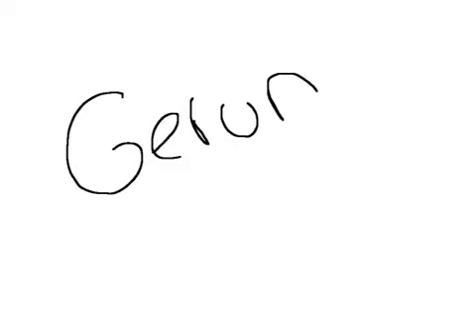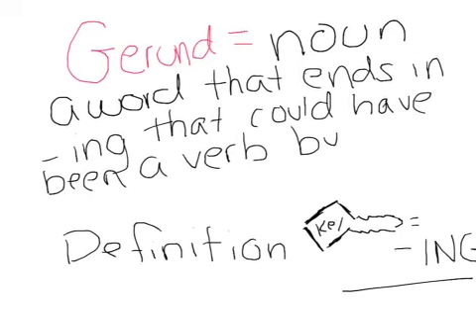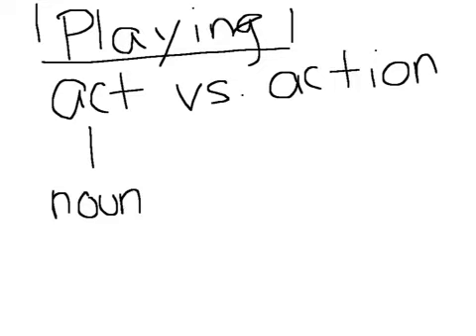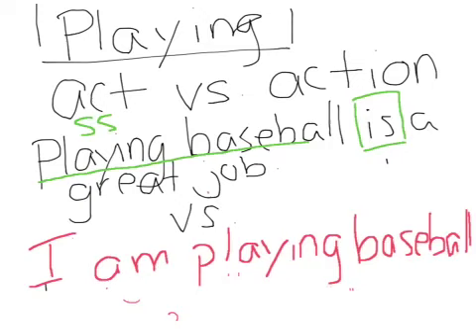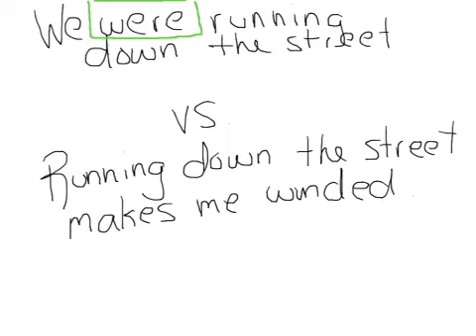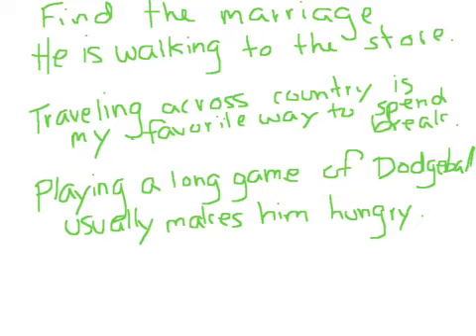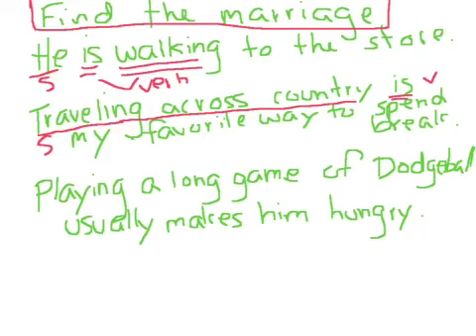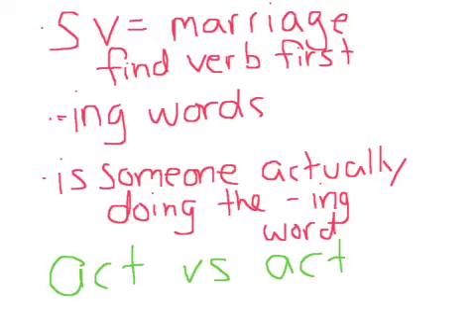Gerunds as subjects